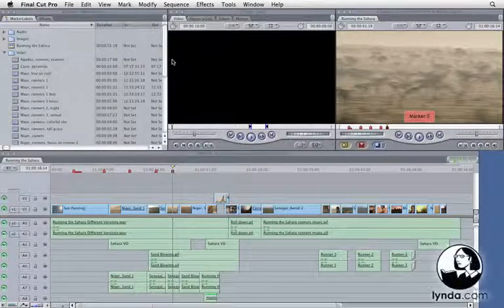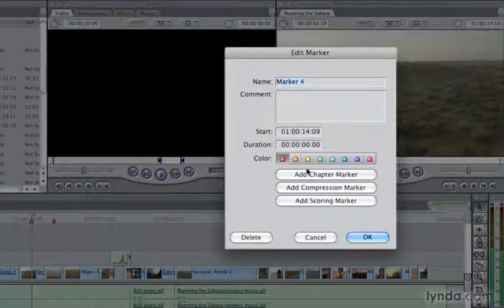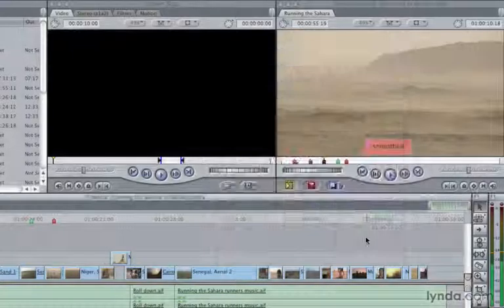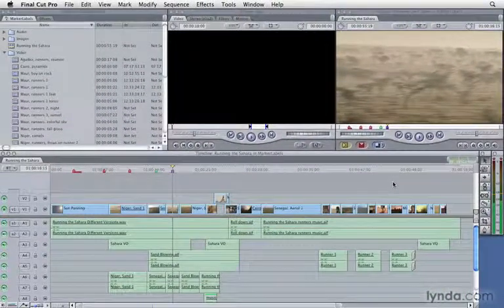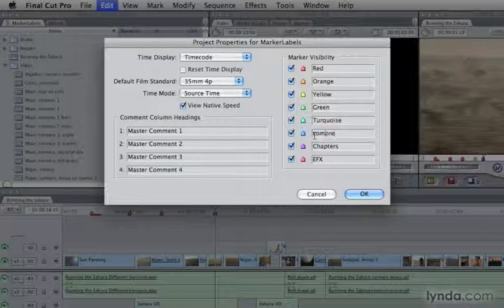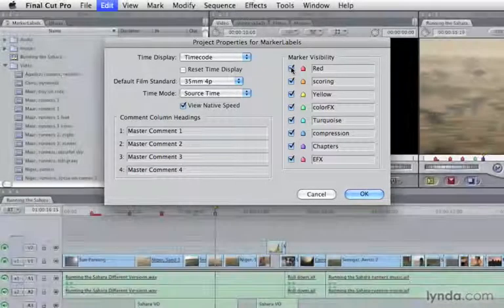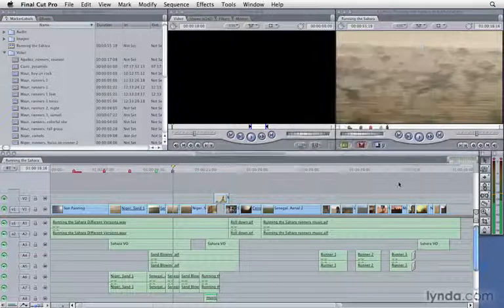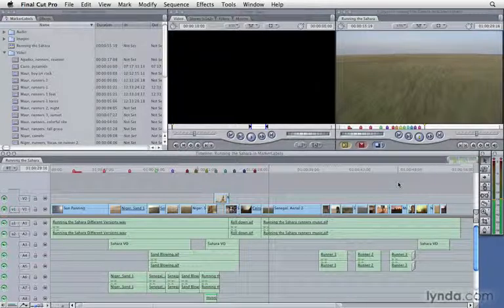Types of markers